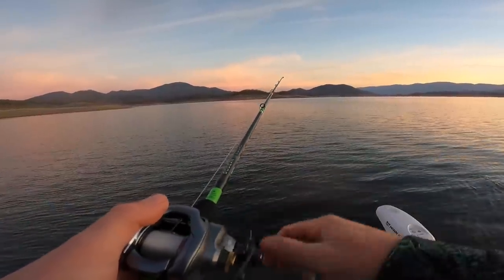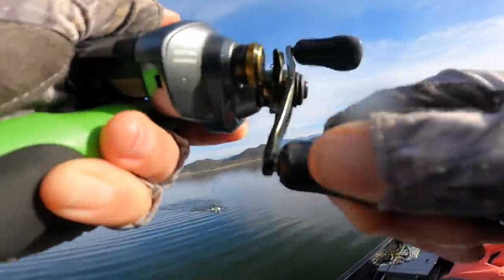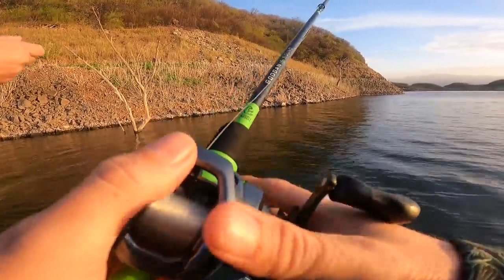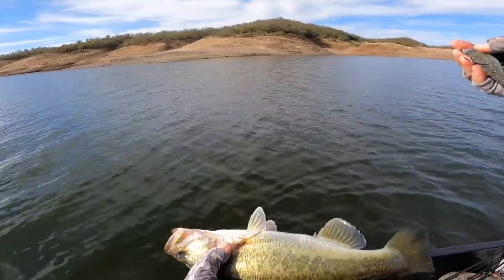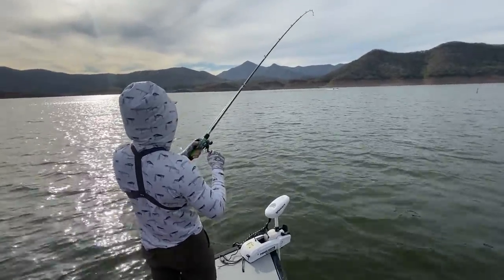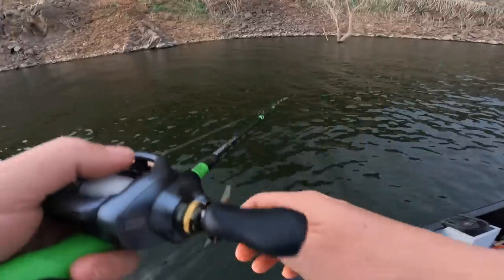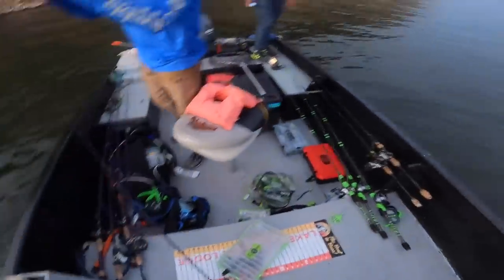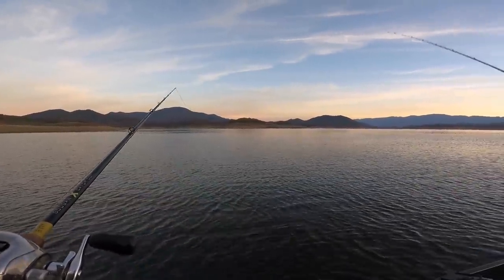Mexico PB Breaker? Full Spawn Bass Break Down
I'm returning to the mountains of Sinaloa Mexico for a bass fishing trip to a new lake I have never fished. I'm joined by @senorbassfishing @gethushin &@bornandraisedoutdoors for a few days of hook sets on some thick and hearty largemouth.